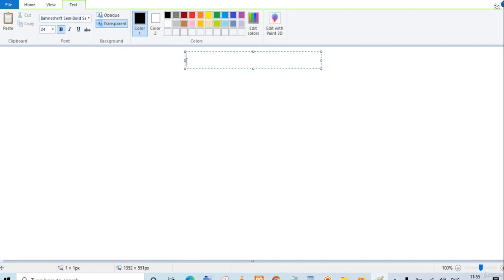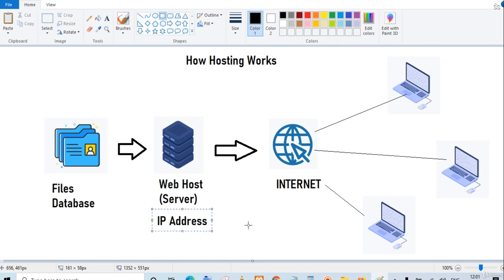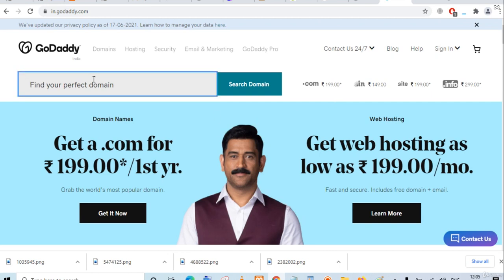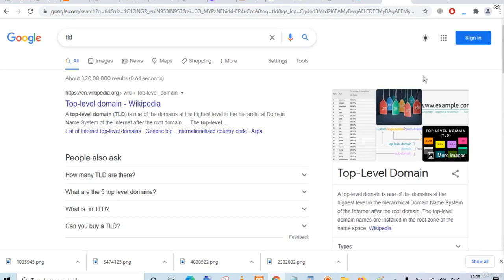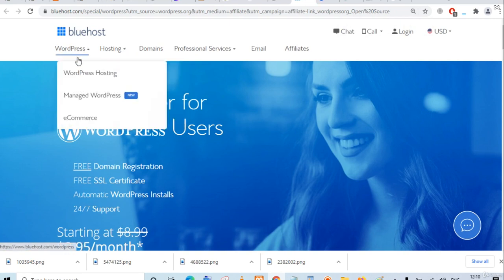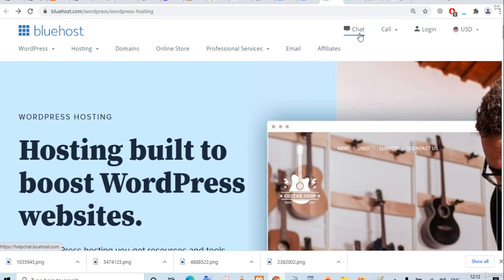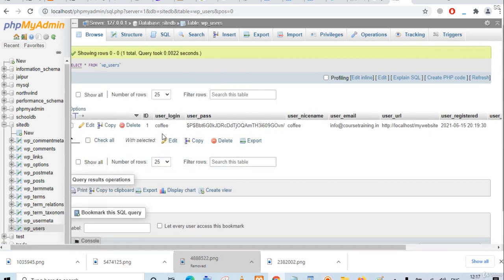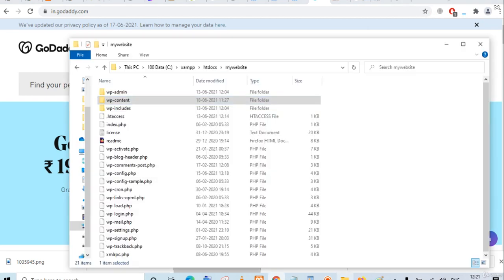10. What is Hosting and Domain name and how to get that | WordPress Tutorial for beginners Free